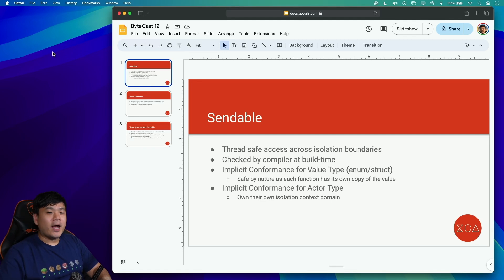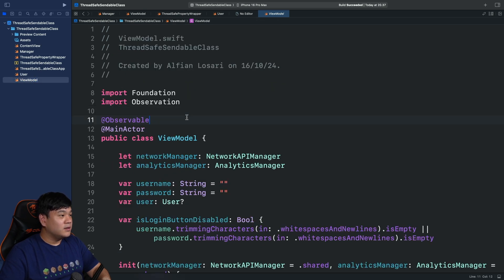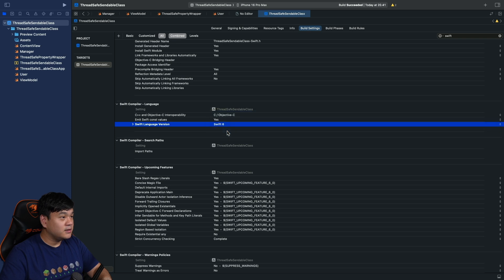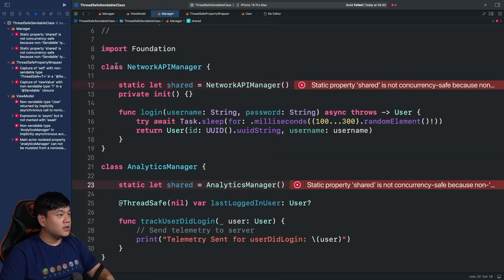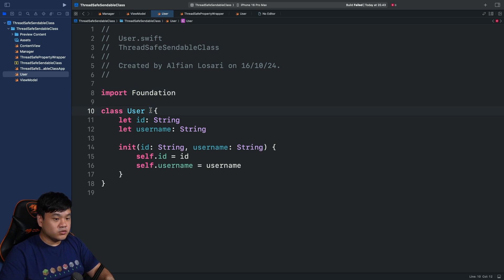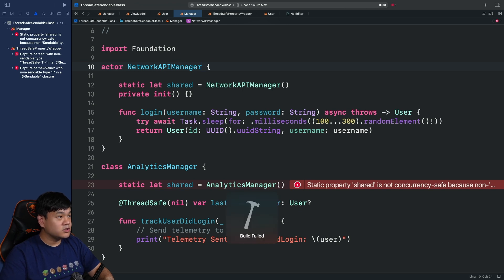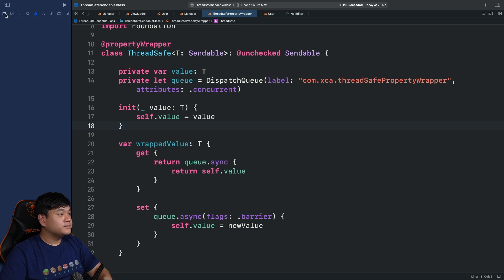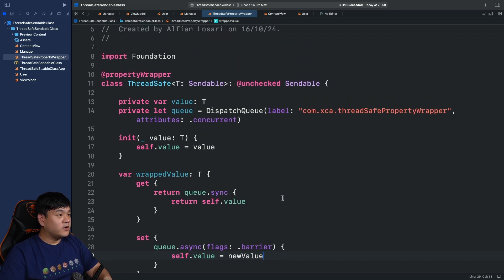ByteCast #12 - @unchecked Sendable Thread Safe Class | Mutable Props | Swift 6 Strict Concurrency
In this video, we’re going to learn on how to make a Swift Class with static and mutable stored properties to Conform to Sendable protocol while maintaining thread safety using GCD. We will enable migration to Swift 6 with Strict Concurrency Checking and fix the build time issue step by step.